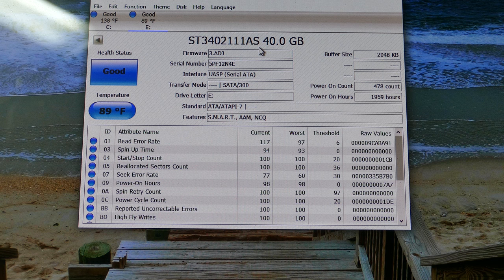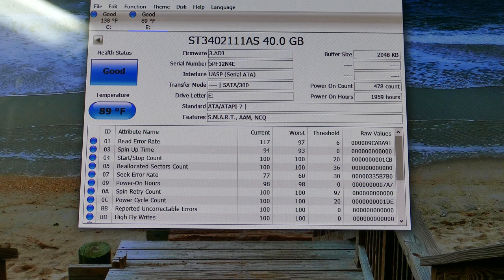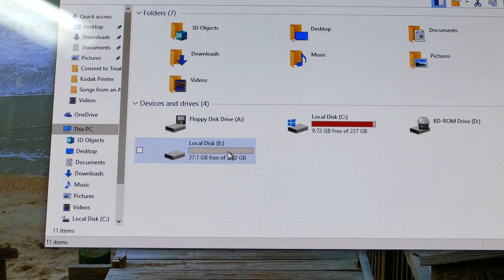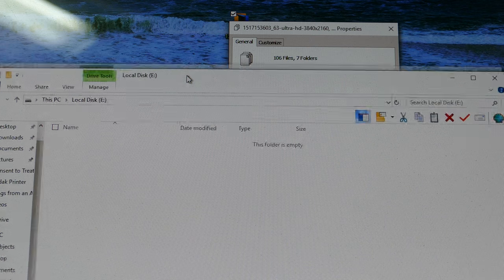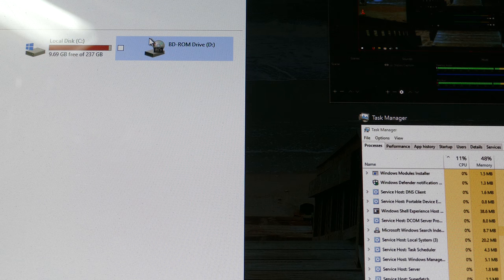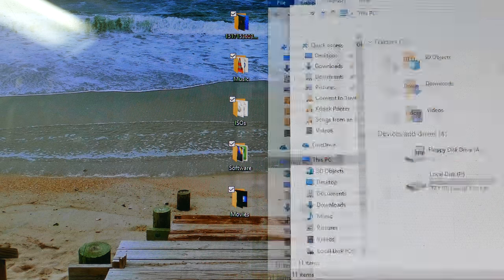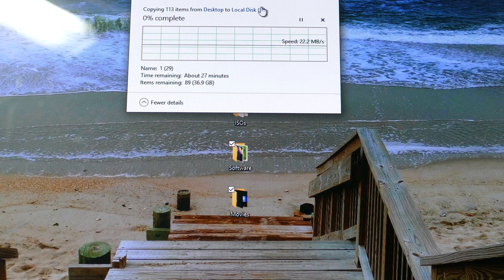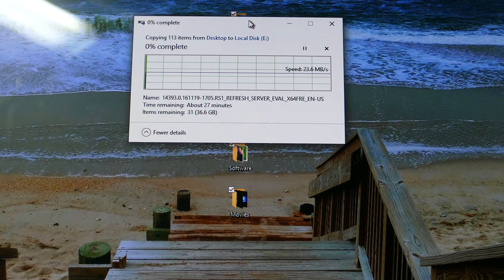Underground Harddrive Preservation: Vacuum Sealed And Buried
In This (Somewhat Stupid And Unplanned) Video, I Decided To Take An Old Hard Drive And Bury It Underground After Some Preparation. This Is The First Video Including How I Set It Up And Buried It, The Next Part Will Take Place In Roughly A Year When I Dig It Up And See If it Survived. This Video Will Also Serve As A Good Reference For Where The Hard Drive Is Located For When It Is Time To Unearth It.